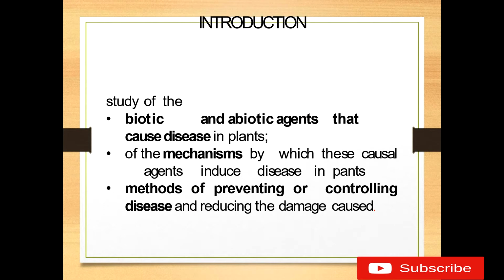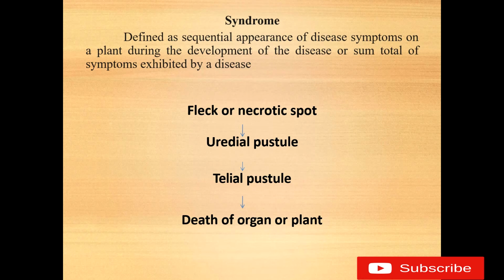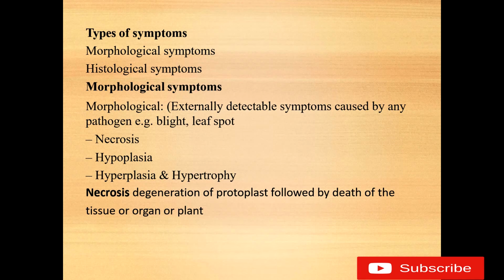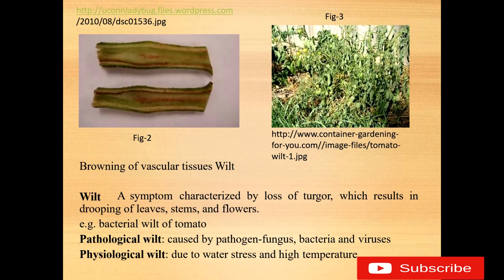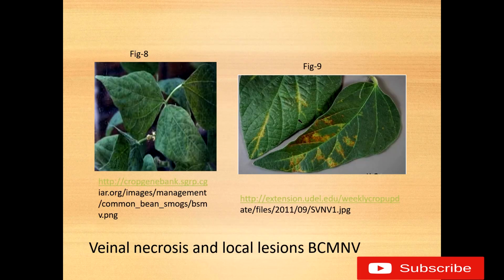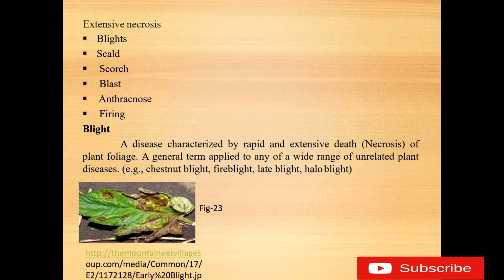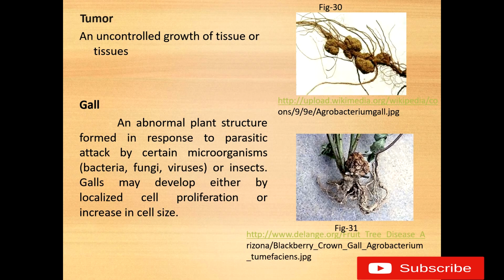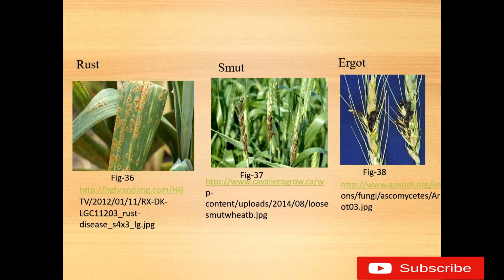Plant Pathology 1 -introduction, Symptoms |Class 12 Biology, BSc, MSc, NEET,NET,SET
perfect solution for Plant pathology